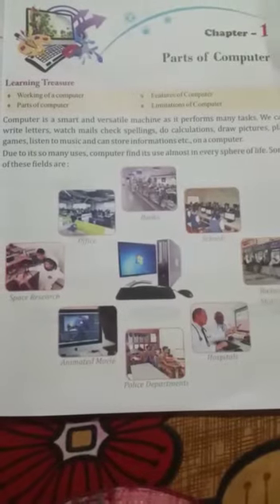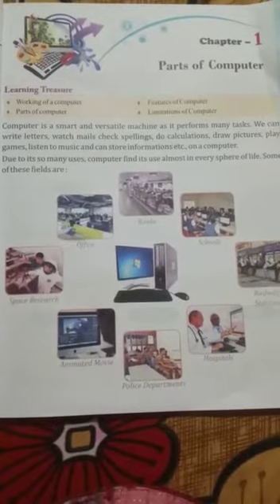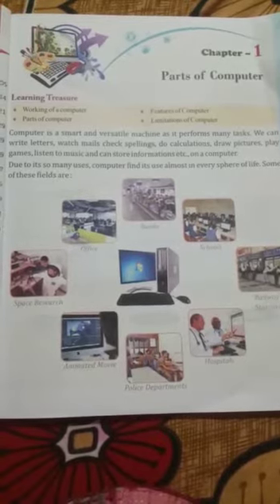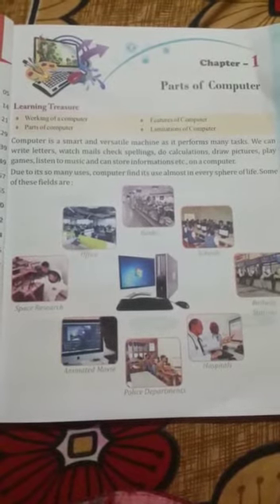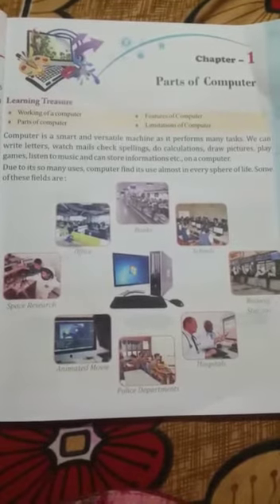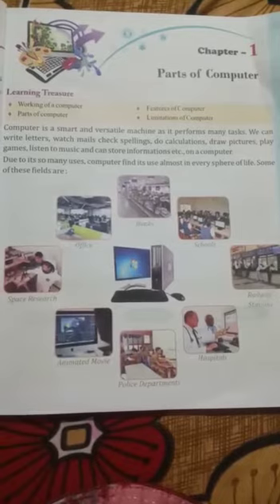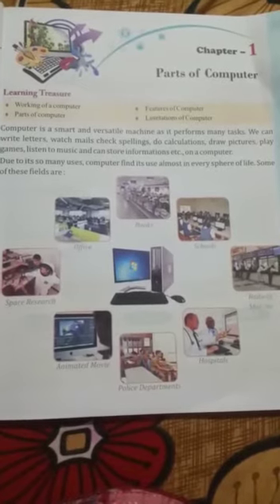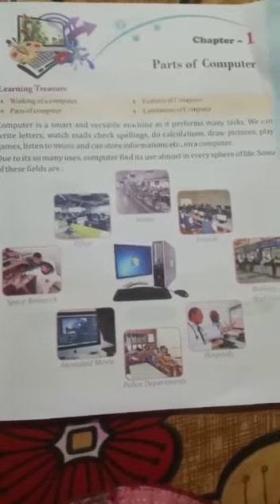3rd computer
Video from Paramount Academy